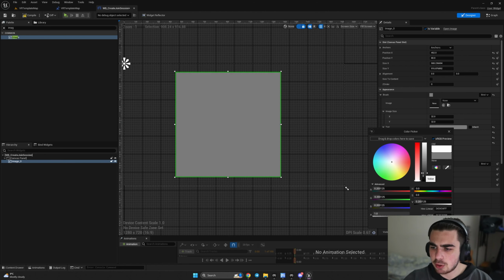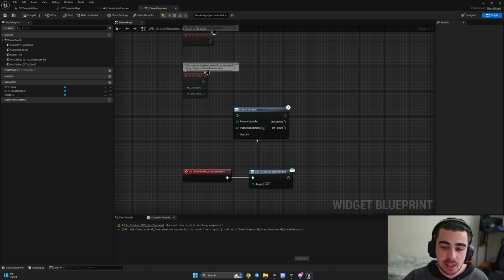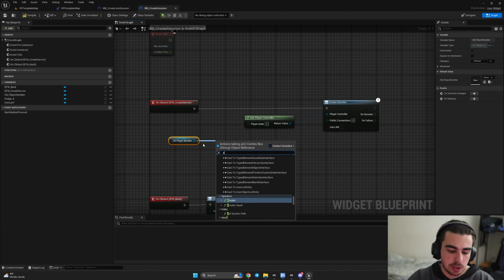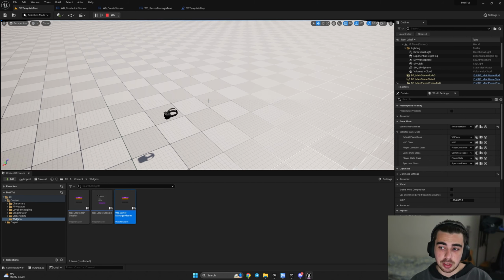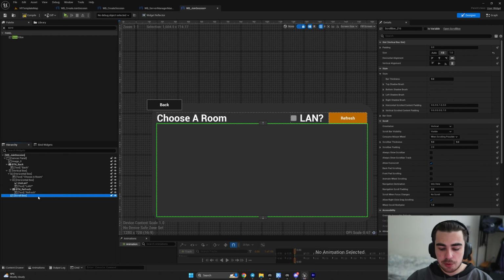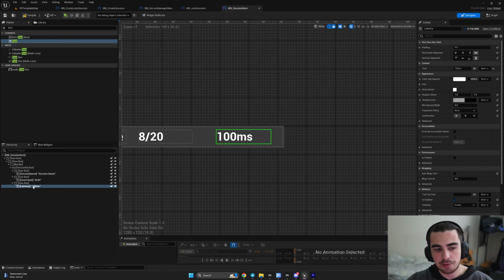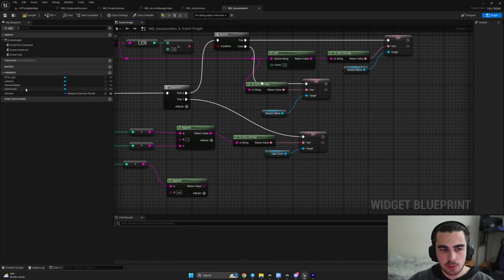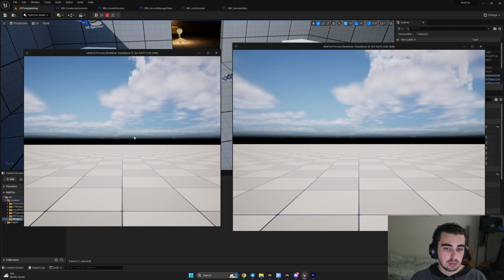HOW TO CREATE & JOIN SESSIONS IN UE5 VR MULTIPLAYER | TUTORIAL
We are going to talk create Functional Widgets that allow us to create and join sessions!

Got Questions? Join Discord Community!

TimeCodes:
0:00 - Intro
0:35 - Join/Create Session Widget
3:26 - Create Room Widget
9:24 - Creating Master Widget
11:21 - Testing
12:30 - Server Browser Widget
17:28 - Server Room Widget
24:00 - Adding Code To Join Session Button
25:06 - Testing
26:58 - Outro